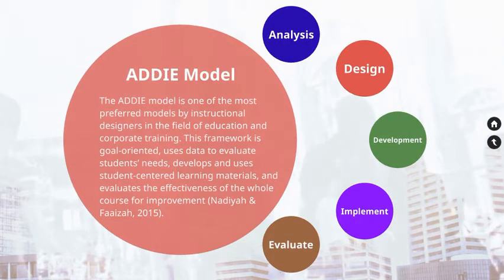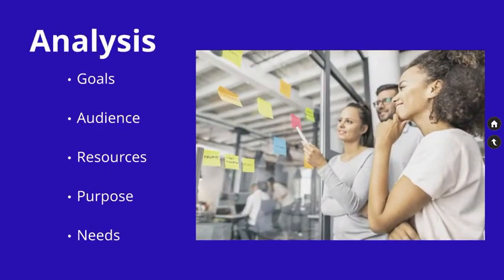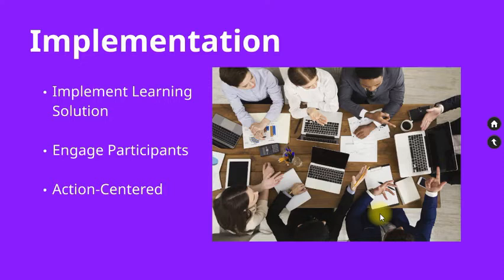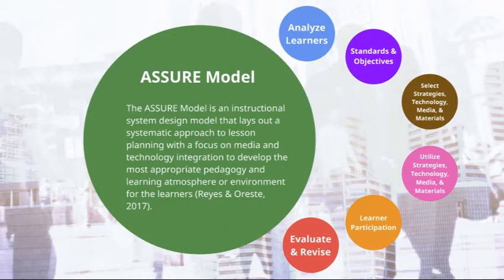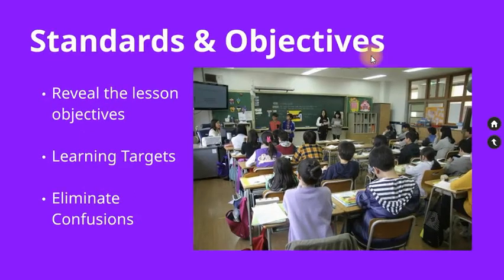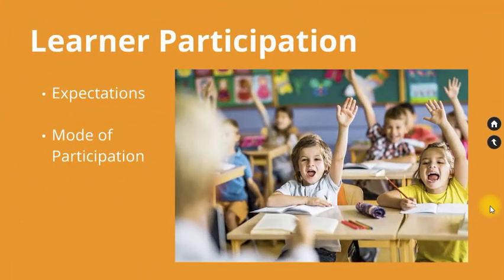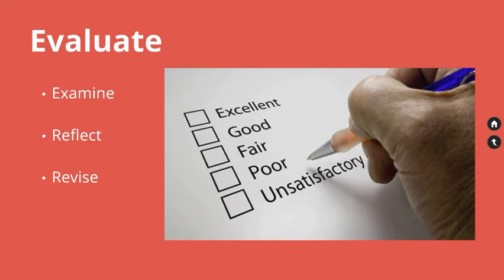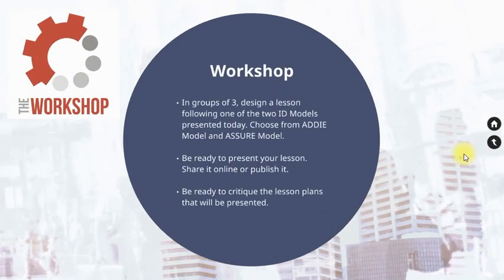EDUC 633 Week 5 PD Modules Assignment